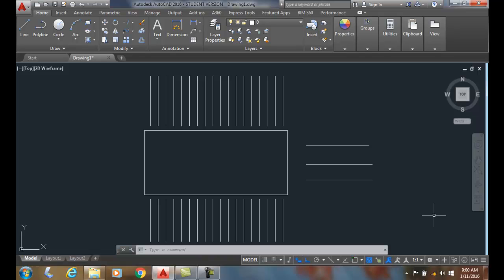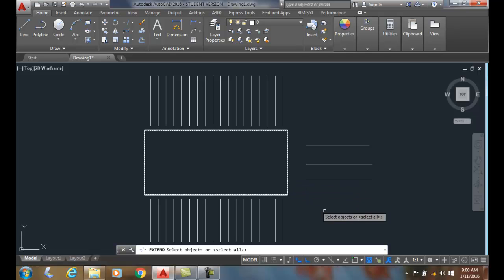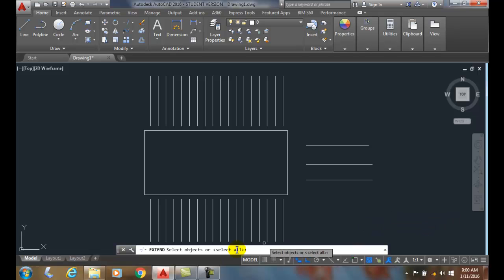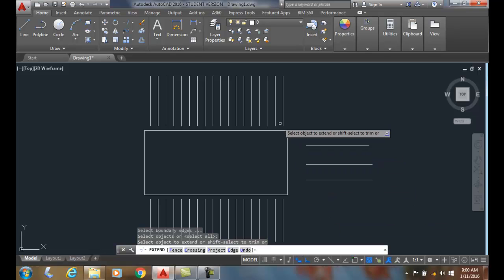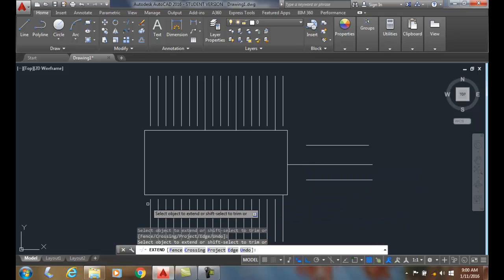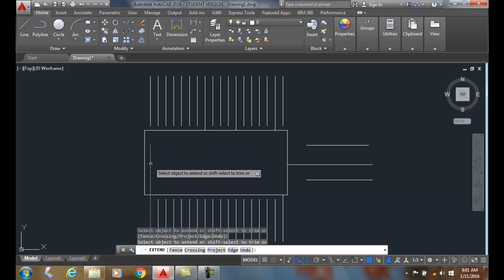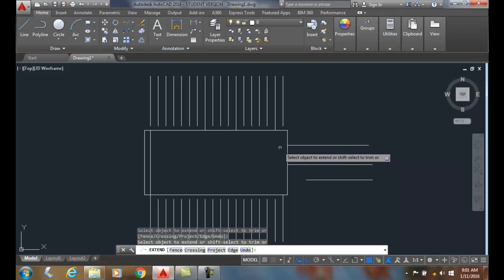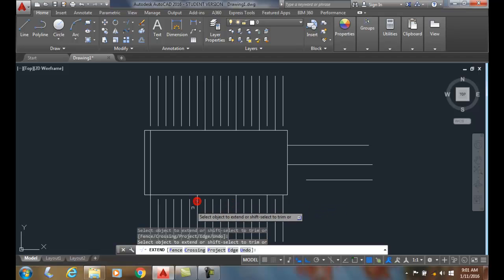AutoCAD I 11-18 Extending without Selecting a Boundary Edge